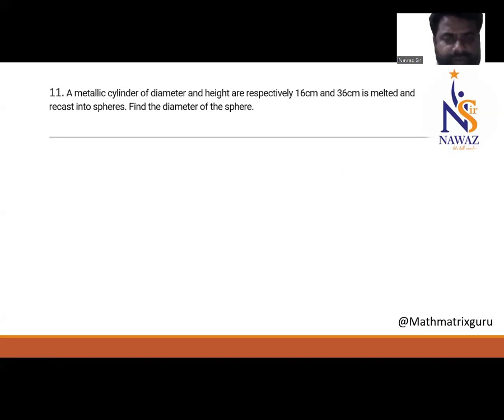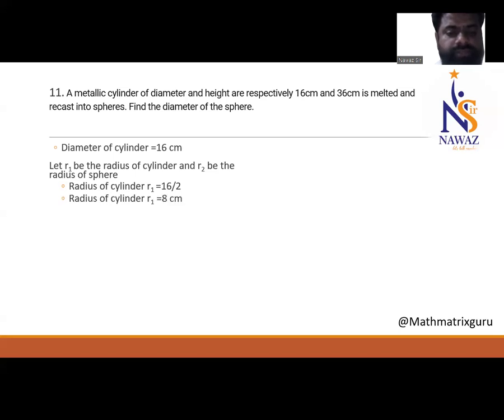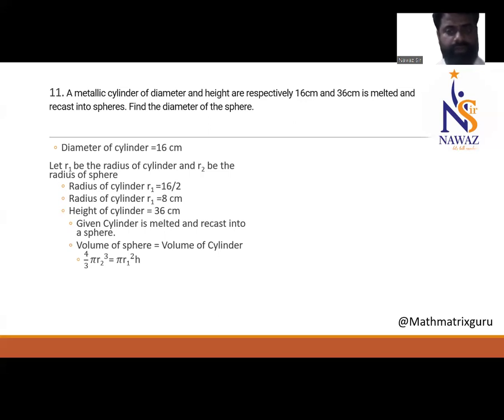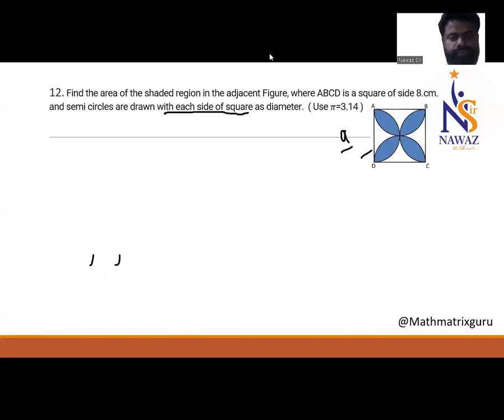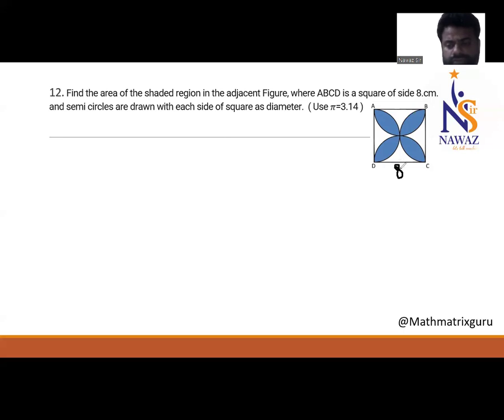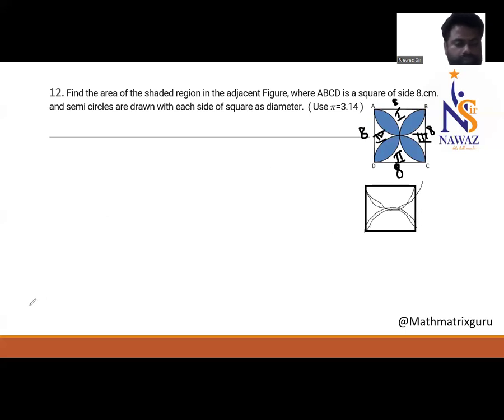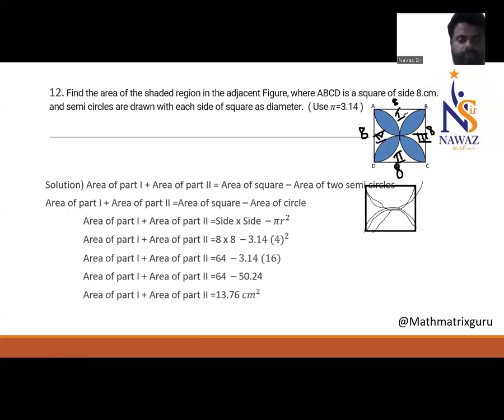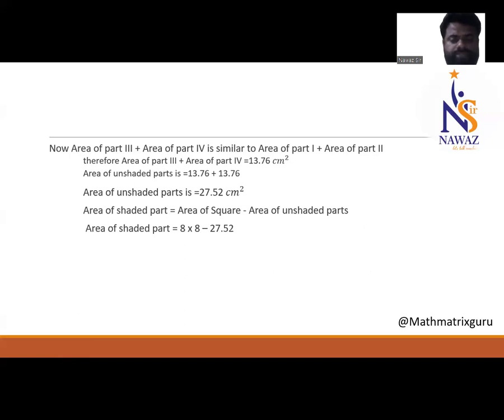TS SSC practice paper 2 section 2 of part A of Mathematics, Questions No.(11-12)